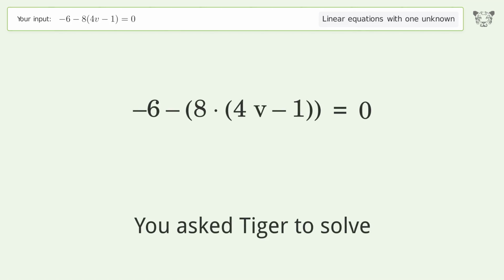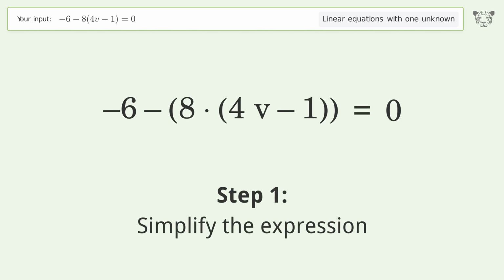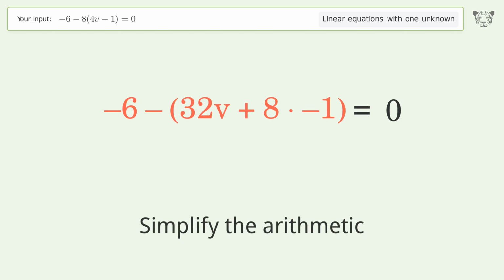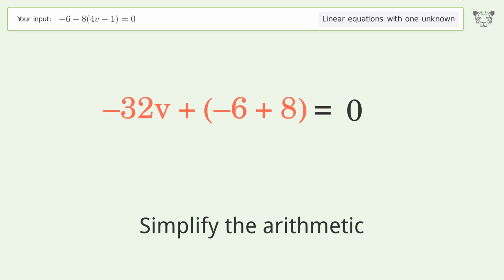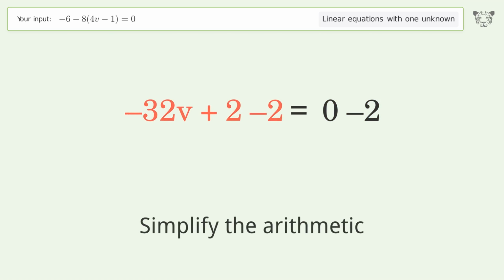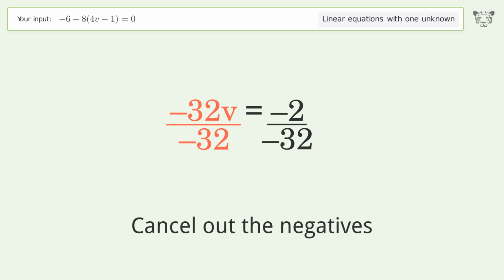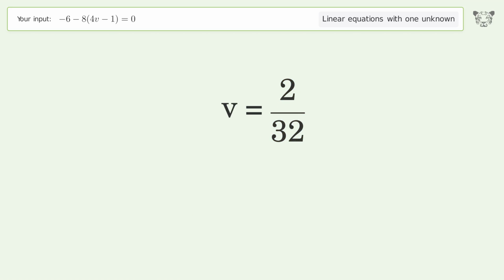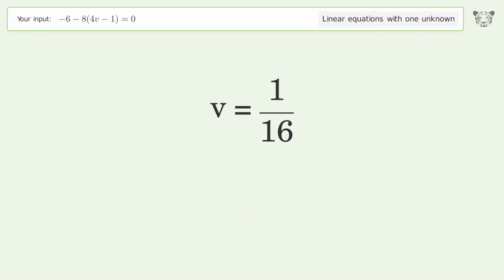Solve -6-8(4v-1)=0: Linear Equation Video Solution | Tiger Algebra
Struggling with -6-8(4v-1)=0? Watch our step-by-step video on Tiger Algebra to master this linear equation effortlessly. Also check out for more tips and tricks for dealing with linear equations with one unknown